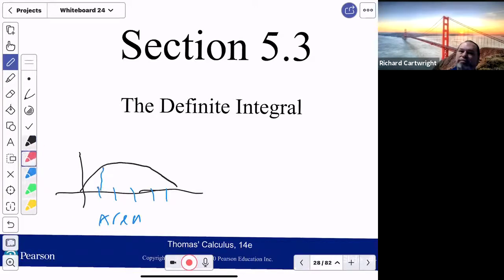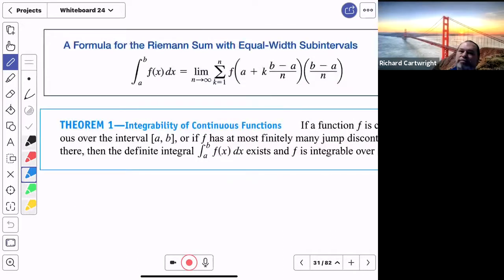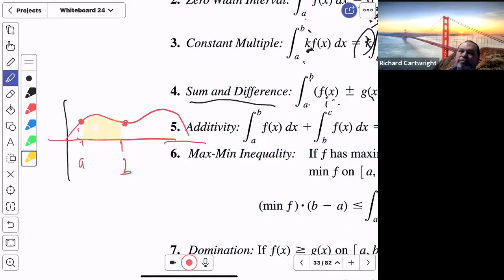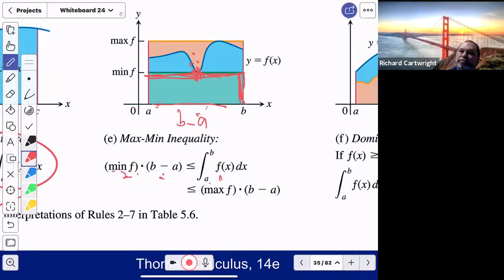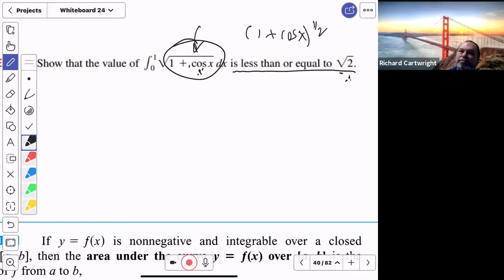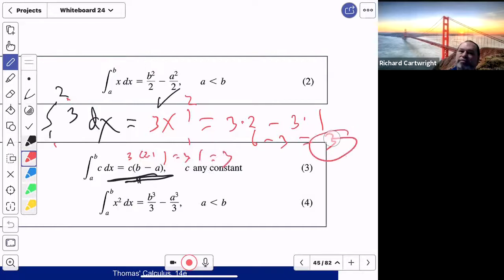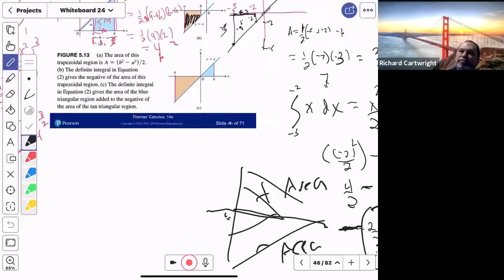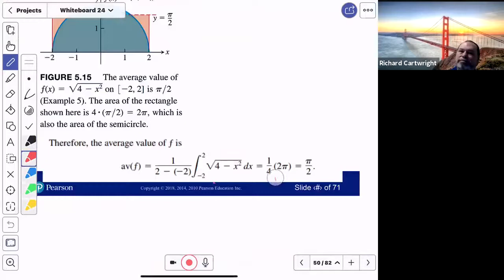Calculus Lecture 5 3 The Definite Integral